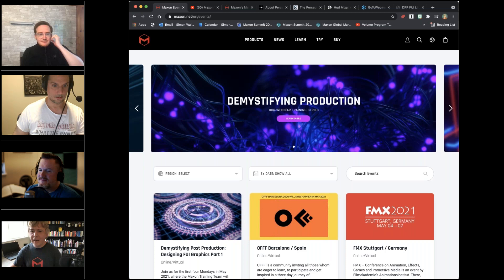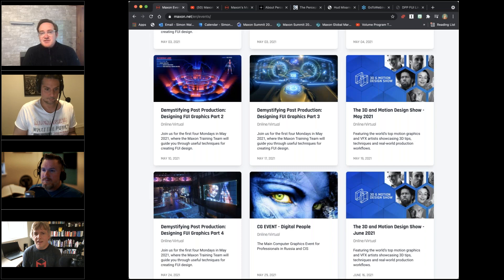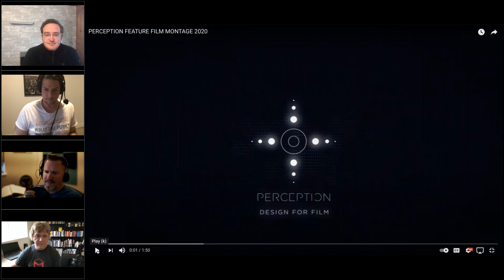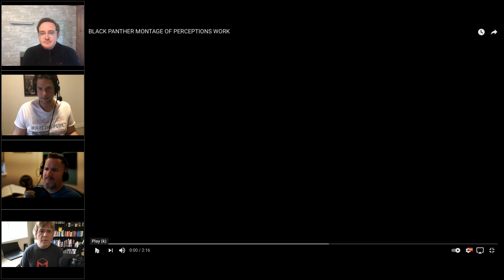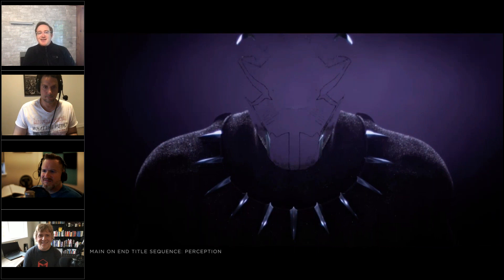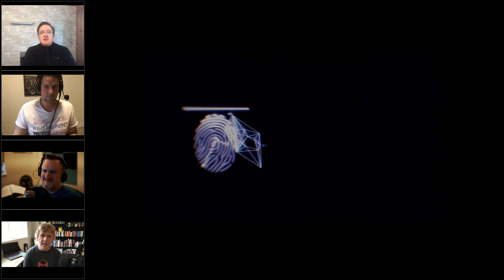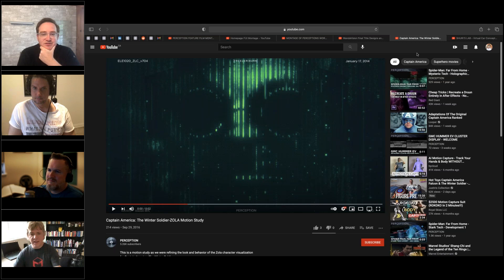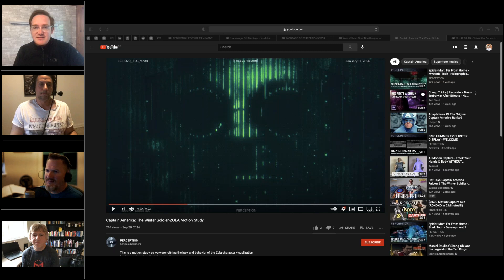Designing FUI Graphics 01: John LePore Roundtable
Demystifying Post Production: Designing FUI Graphics (1 of 4)

In this special Demystifying session, we are joined by industry guest John LePore, the Chief Creative Officer at Perception, who specialize specializing in FUI design working for clients such as Marvel Studios, Warner Brothers and Universal. Listen with John as he shares insights about the industry, valuable tips he’s learned through the year from movies he’s worked on and what the future might have in store for FUI design.

FUI design and animation — Learning resources from Motion designer Skan Triki